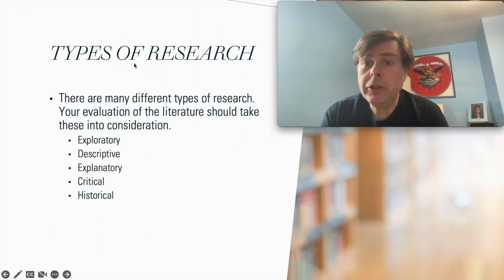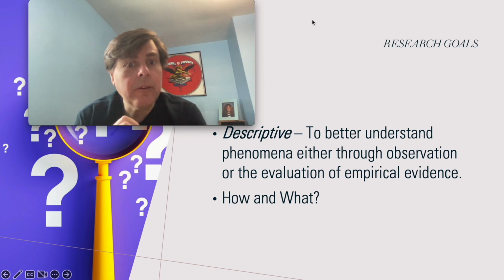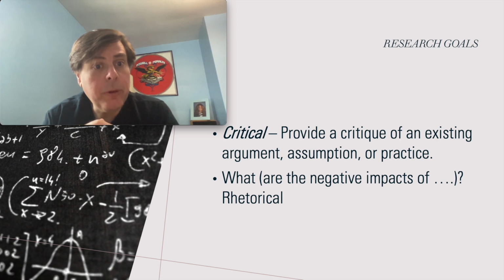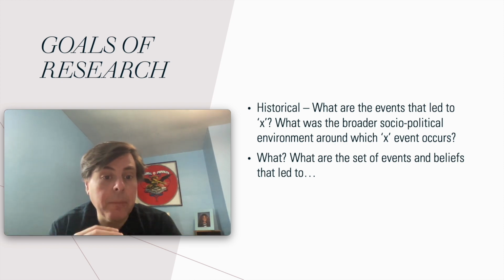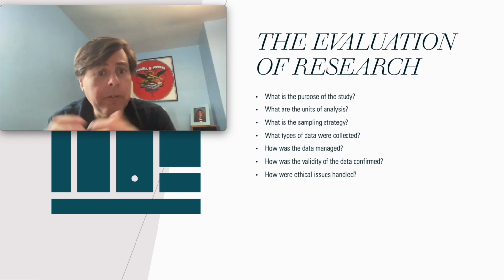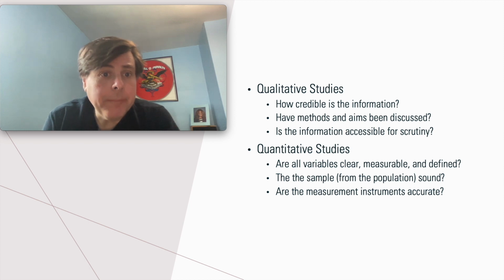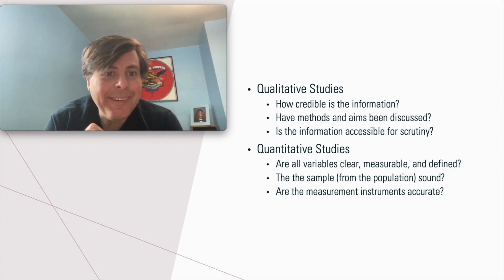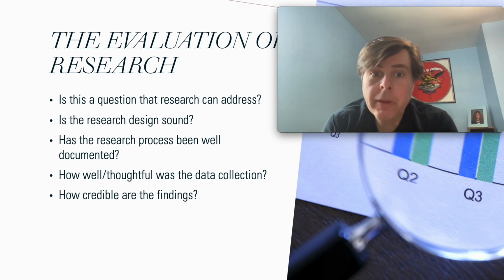Evaluating Research -- Writing a Literature Review 3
How do we go about evaluating the quality of the research when reviewing the literature? Video 3 in my series on how to write a literature review. Speaker: Dr. Thomas Kemp - U of Wisconsin Eau Claire, Ateneo University - Manila.